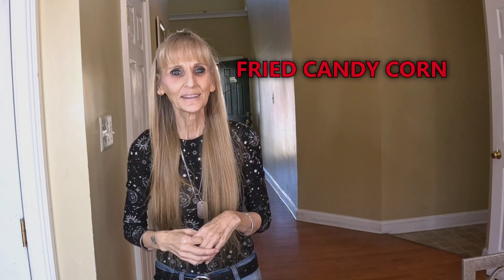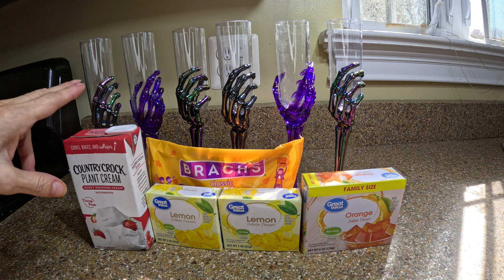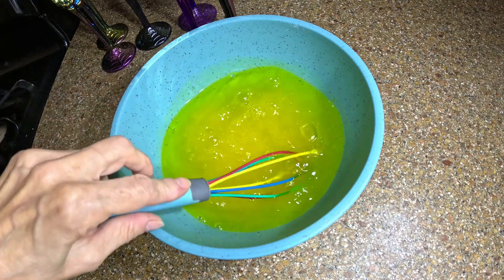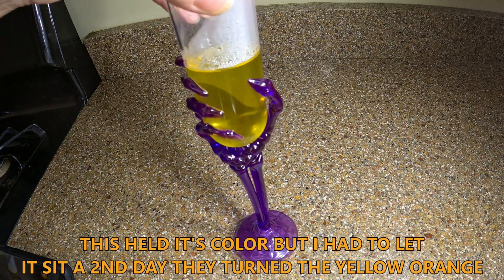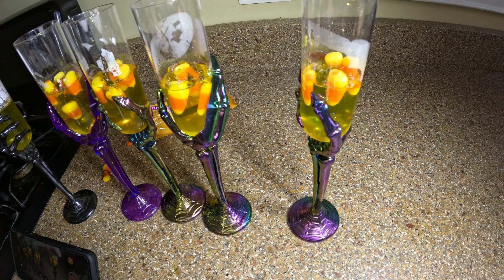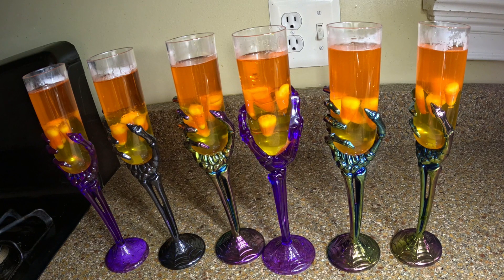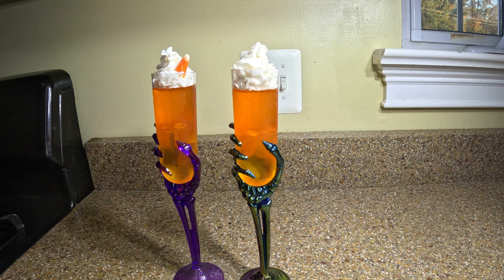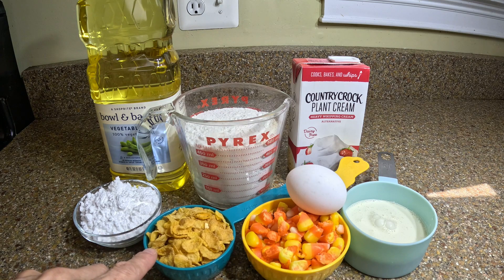$13.75 FUN HALLOWEEN MEAL SERVED 6/FRIED CANDY CORN, CORN JELLO/MUMMY HOT DOGS/HOME MADE GHOST FRIED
INGREDIENTS    $13.75             WHAT I BOUGHT WITH WHAT I HAD ALREADY
FRIED CANDY CORN
2 cups all-purpose baking mix, Bisquick            FREE MADE MY OWN
1 large egg                                                                       FREE
1/2 to 3/4 cups buttermilk                           FREE, MY HOUSEHOLD STAPLE
3/4 cup candy corn,, coarsely chopped                          $1.98
1/2 cup cornflakes cereal                             FREE, MY HOUSEHOLD STAPLE
Vegetable oil                                                    FREE, MY HOUSEHOLD STAPLE
Powdered sugar                                   FREE, HAD THAT BAG ABOUT A YEAR
Instructions
In a large bowl, mix together Bisquick, the egg, and buttermilk.
Stir in candy corn and cornflakes.
Pour 2 inches of oil in a Dutch oven and heat to a temperature of 350 degrees. I like to attach a candy thermometer to the side of the pan.
Carefully drop rounded tablespoonfuls of dough into oil. Fry about 6 at a time and cook for about 1 minute per side.
Drain on a wire rack placed over paper towels.
To serve, sprinkle with powdered sugar.
HOT DOG MUNNY
1 Pack dogs                                                              $1.54
1 Roll crescent roll                                                   $1.98
JELLO CANDY CORN
Yellow and Orange Jello                                         $0.98 X 2= 1.96
Cool whip                                                                  $1.25
GHOST FRIES
4 Potatoes                    $2.78 APROX 10 POTATOES.27 EA.  4 X27 $1.08
SALAD
Bag salad $1.98
Tomatoes                                                                    $1.99
Dressing                                                         FREE,   $1.97
CORRESPOND WITH ME AT THE OLD FASION WAY! I WILL RESPOND!
TINA COLE
C/O SOUND RESULTS
P.O.B 1293
SHARON HILL PA 19079